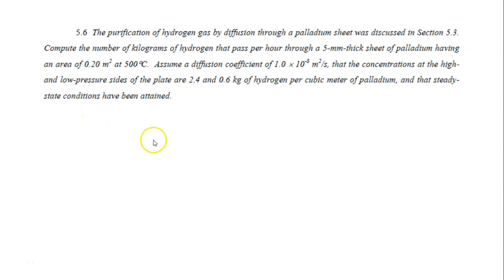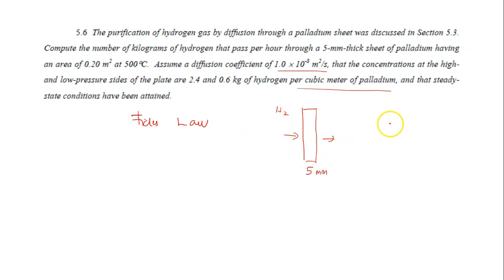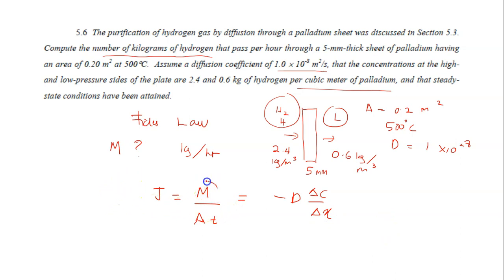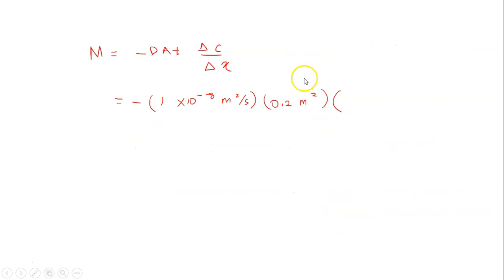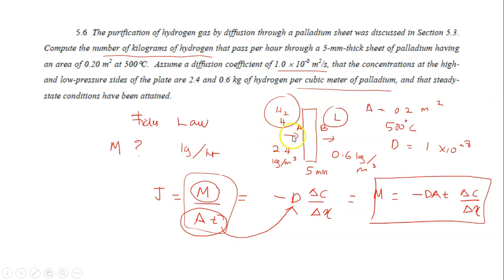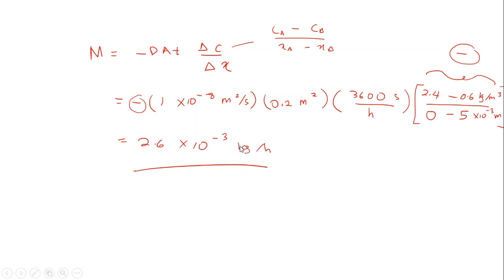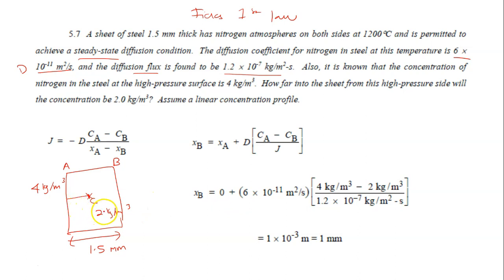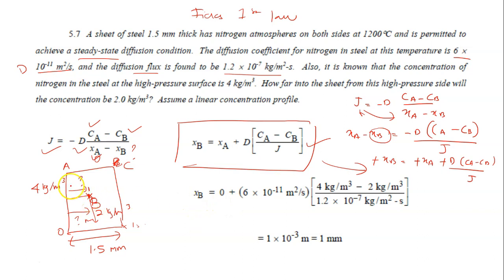Materials Science - Chapter 4 (Diffusion) part 2